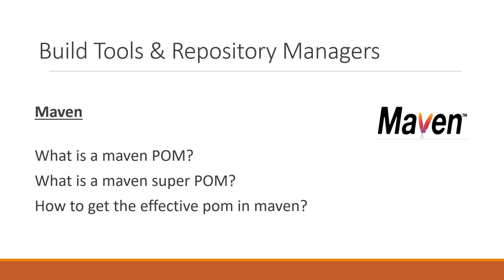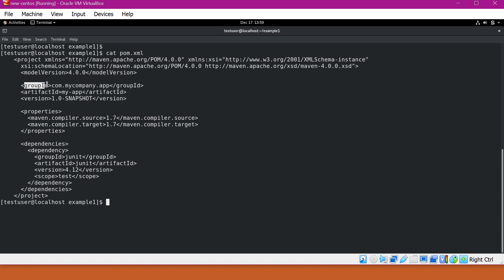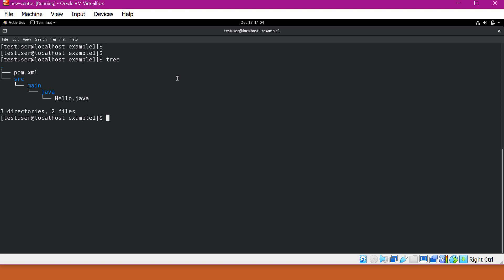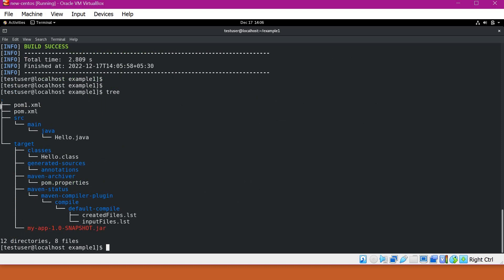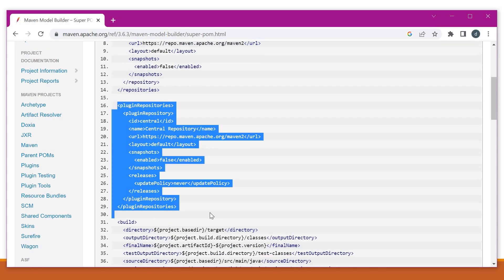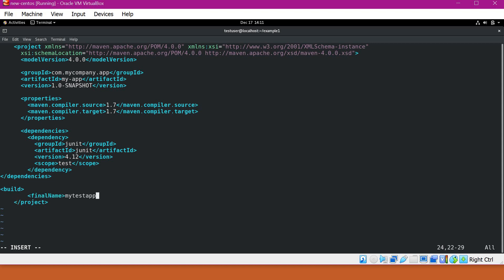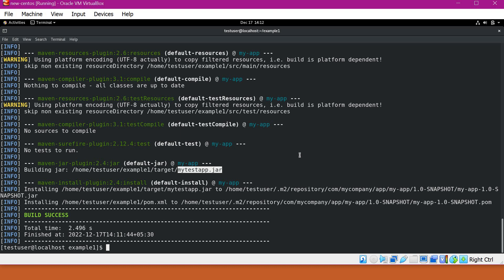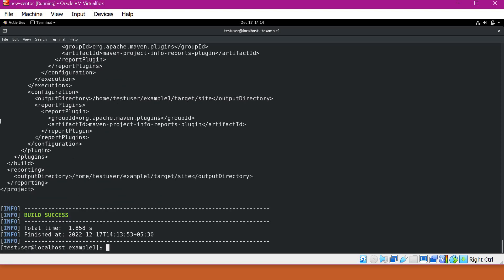What are maven POM, maven super POM and Effective POM in maven?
What is a maven POM?
What is a maven super POM?
How to get the effective POM in maven?